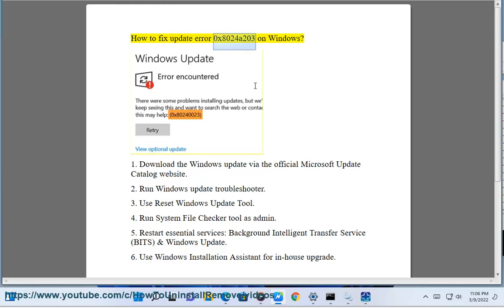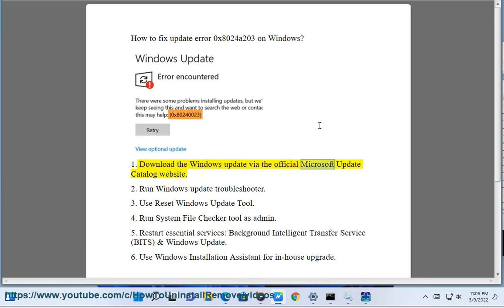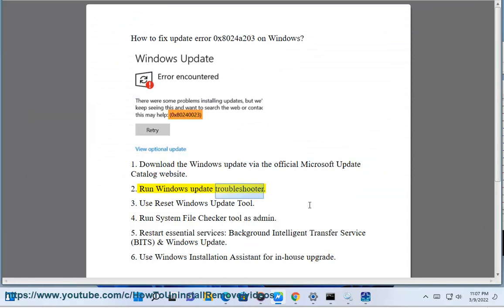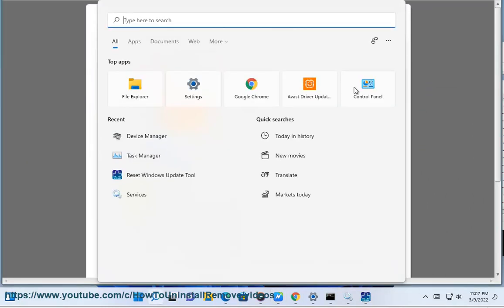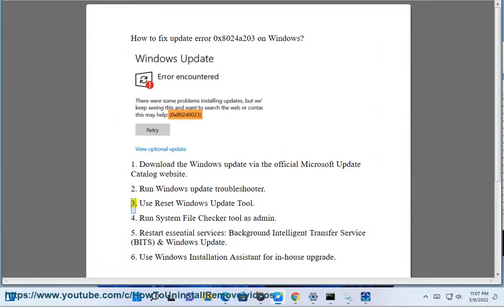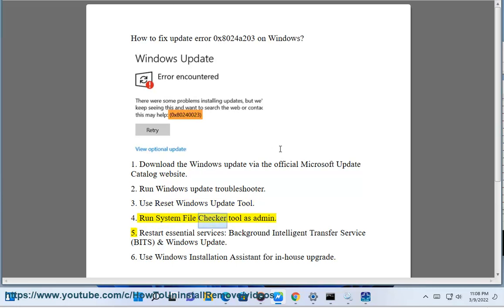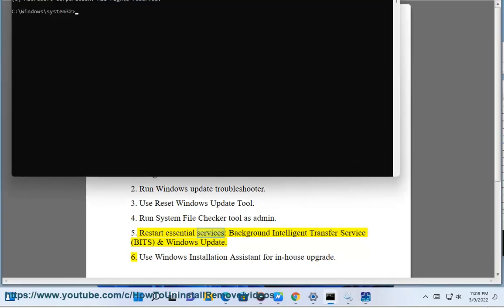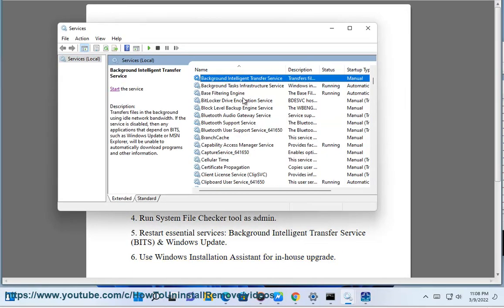Fix update error 0x8024a203 on Windows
Here's how to Fix update error 0x8024a203 on Windows.